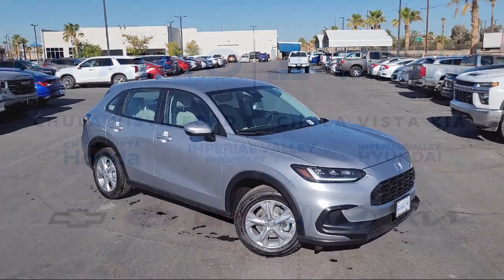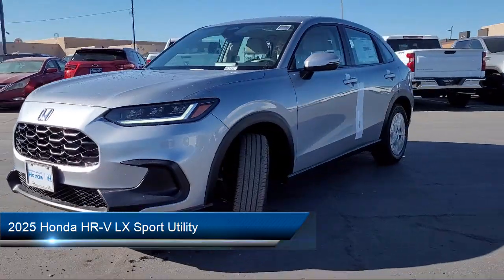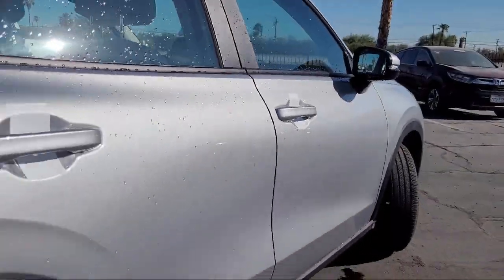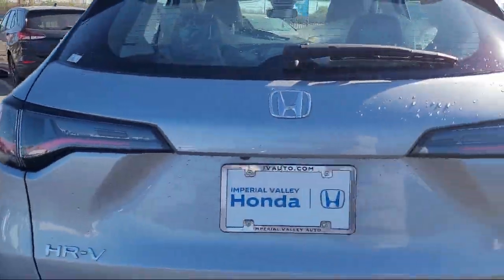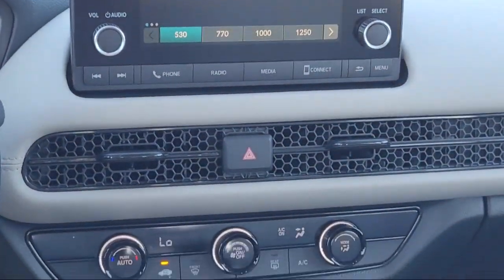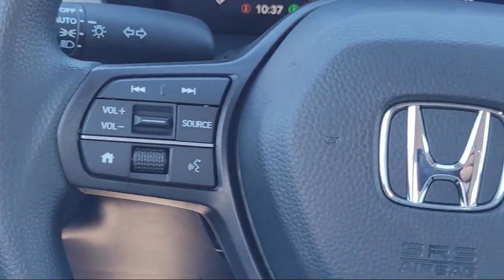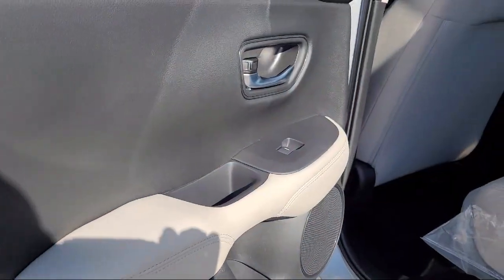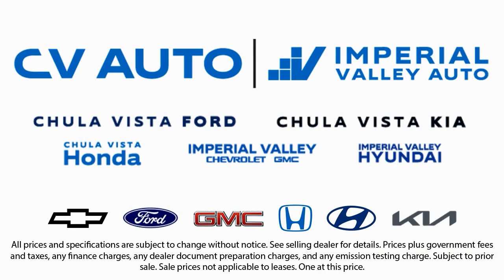2025 Honda HR-V LX Sport Utility Yuma El Centro Imperial Valley Calexico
2025 Honda HR-V LX Sport Utility Stock Number: H12827 Vin:3CZRZ1H30SM712827.